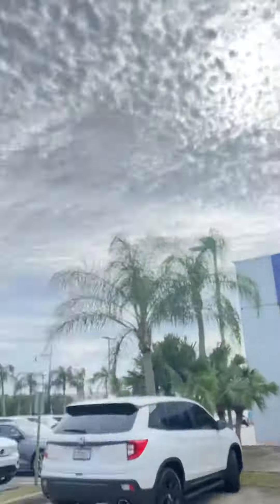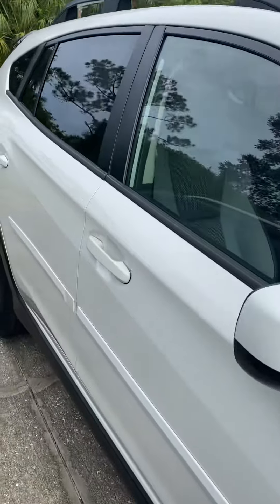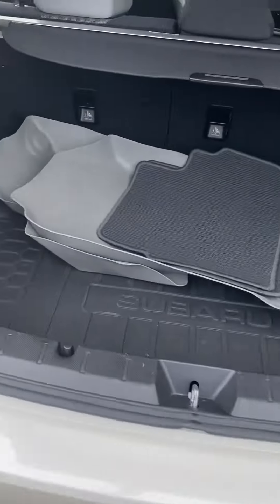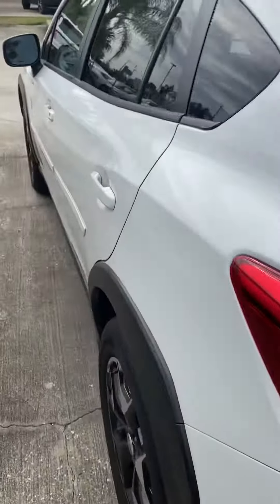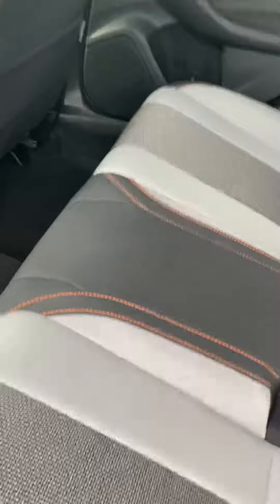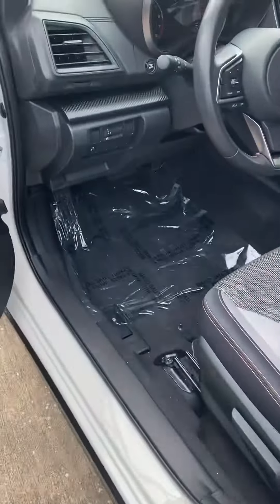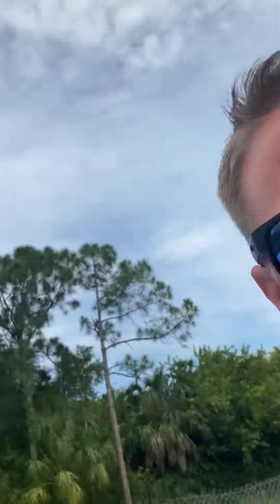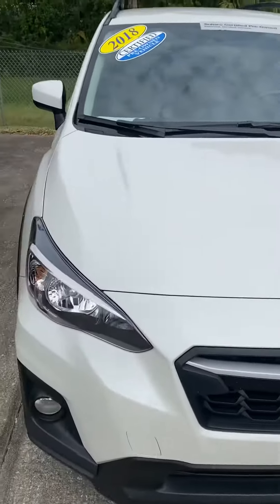VIP Sonia Portes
2018 Certified Subaru Crosstrek